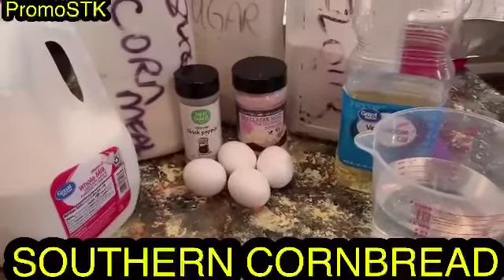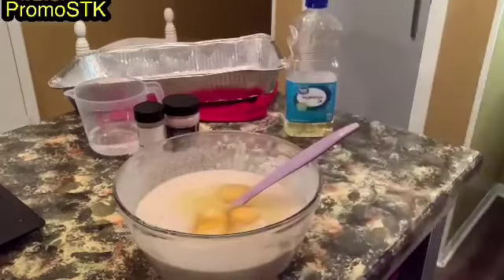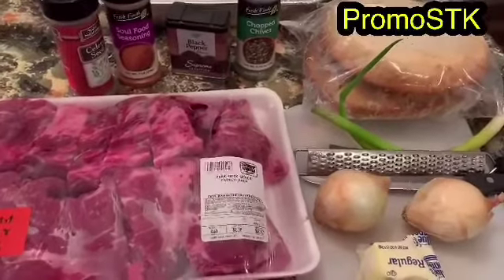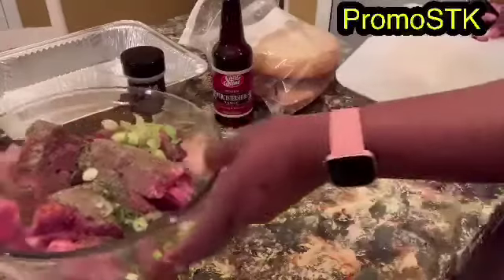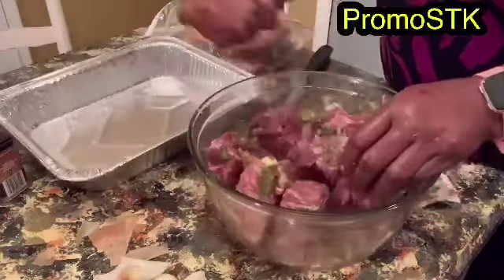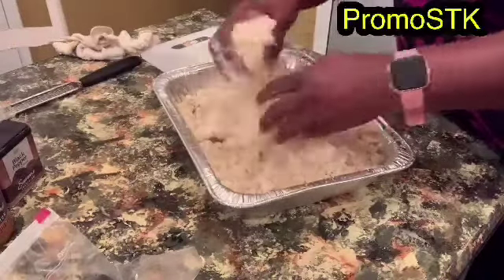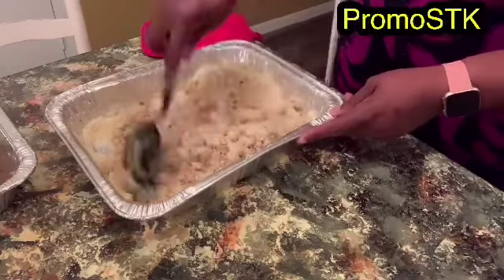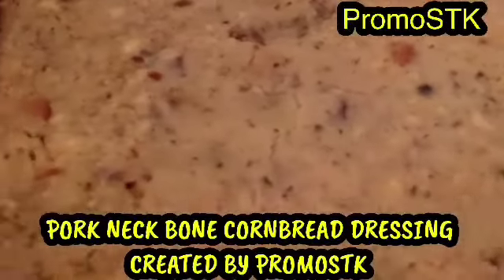Two Bonus Recipes on Making Cornbread and Making Pork Neck Bone Dressing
If you would like to send us mail please send to:
PROMOSTK